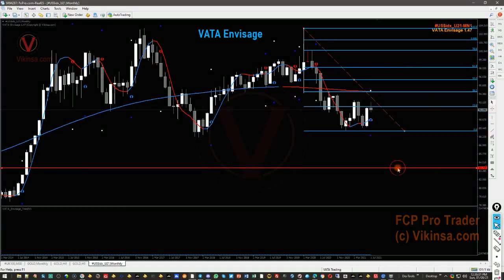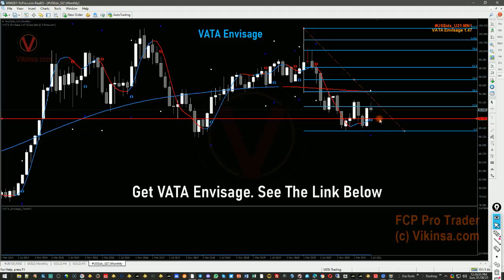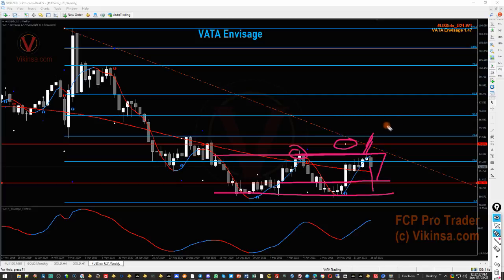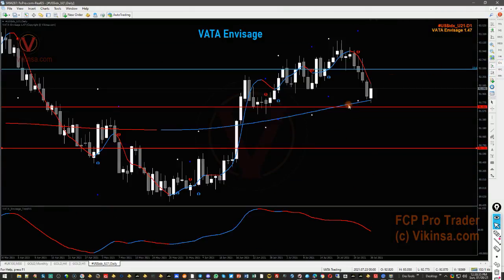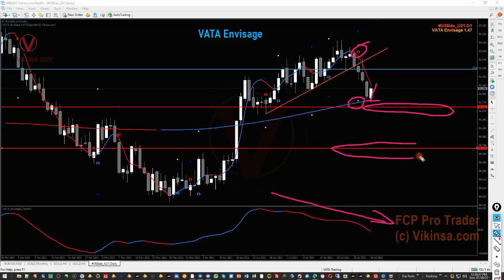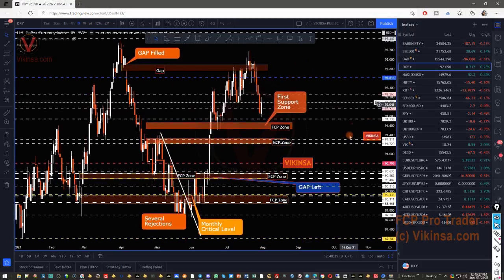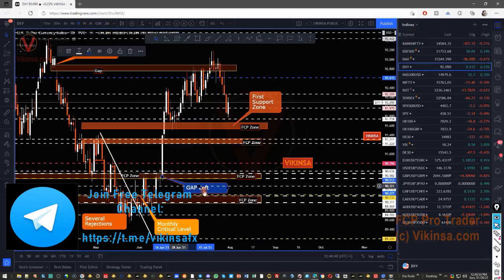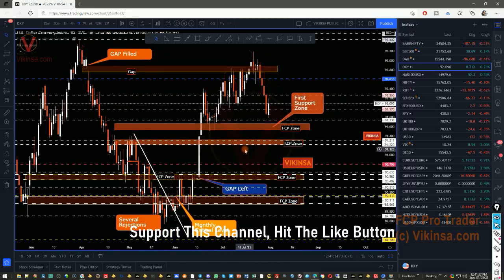Is Dollar (DXY) Again Bearish? Full Top Down analysis Update, forecast & Trading Plan Aug 01, 2021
Traders, dollar has seen a lot of strength in last few weeks but ultimately it fell into a consolidation. Last month finished as a bearish one so Is Dollar (DXY) Again Bearish?  Lets find out in this Full Top Down analysis Update, forecast & Trading Plan

BTC: 13qu1KDKTuRoFffQFPd2dooR7XNsNgttvL
Ethereum: 0x3B03319cC288d3aC30dF74f3fE78acB10CEb2ffC
Lite Coin: MS452LhSeMT9Puosdq1WMDEdGXCAouPDwW

Rules:
1. Never trade too much
2. Never trade without a confirmation
3. Never rely on signals, do your own analysis and research too
4. Read the disclaimer and be 100% responsible for your own actions.

-Vik